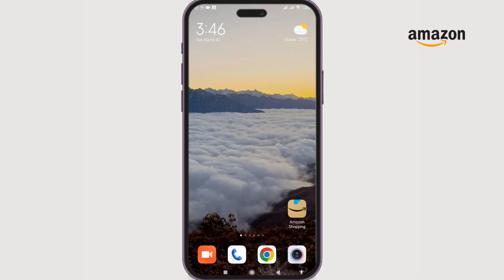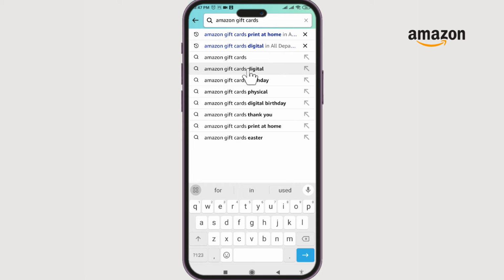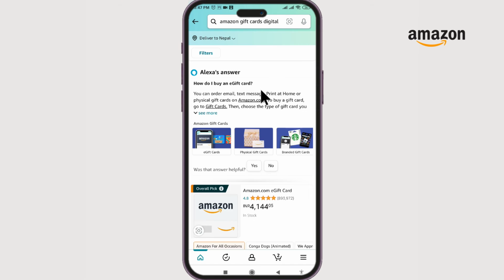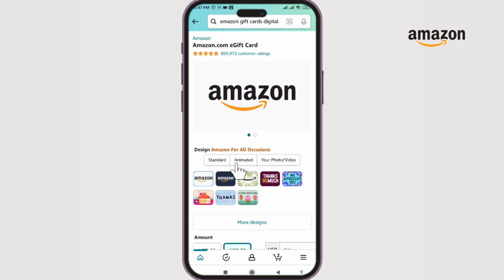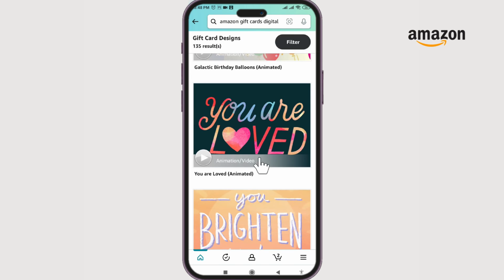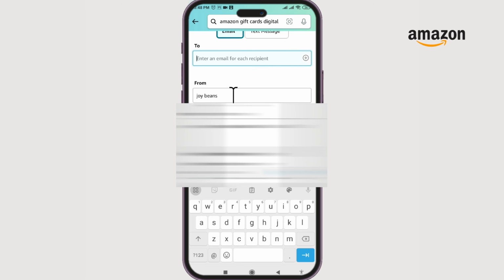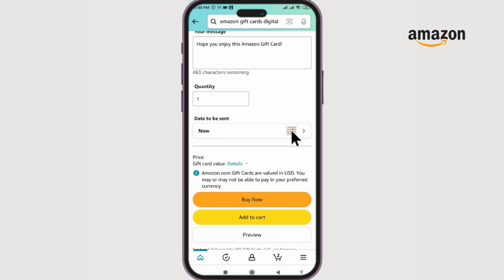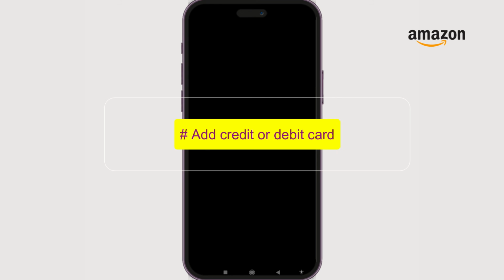How to Get Amazon Gift Card in 2024 (EASY!!)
Want to score those coveted Amazon gift cards effortlessly? Look no further! In this quick and informative video, we spill the beans on the ultimate hacks to get your hands on Amazon gift cards without breaking a sweat. Discover insider tips that will have you stacking up those virtual dollars in no time. Don't miss out on this game-changing info – watch now and treat yourself to the endless shopping possibilities that Amazon has to offer!